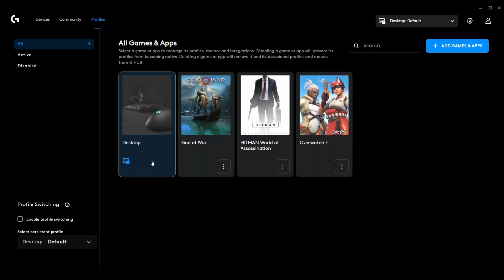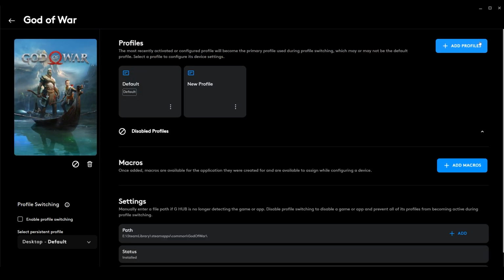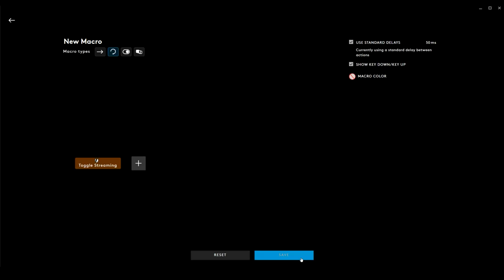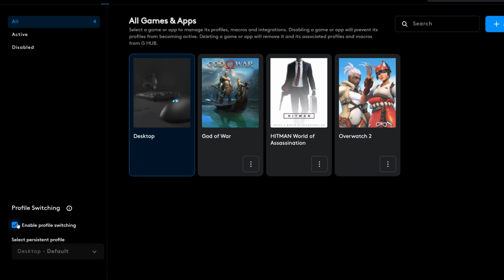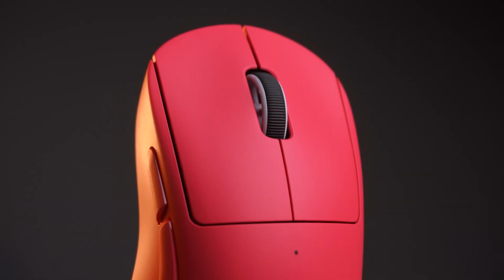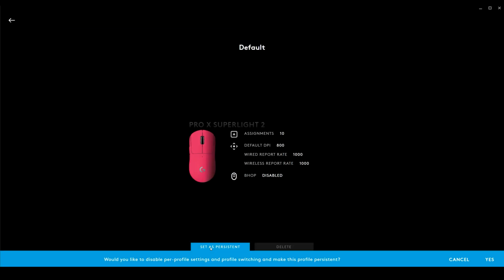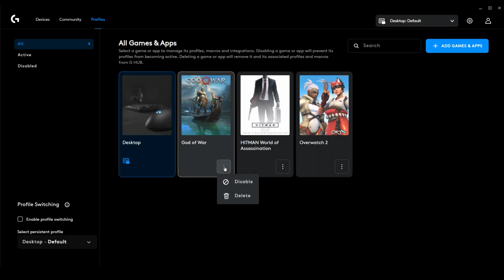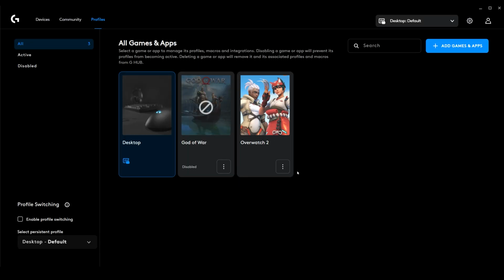Logitech G HUB: What is Automatic Profile Switching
Here's a quick walkthrough of Automatic Profile Switching, a super useful feature in Logitech G HUB.

The support team does not respond to all comments.  If you need technical support beyond the video, please reach out